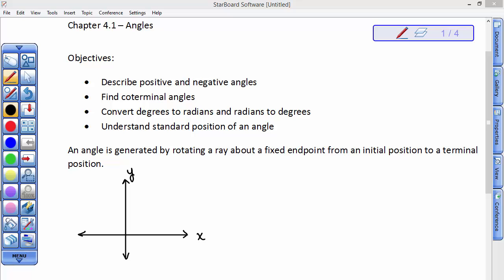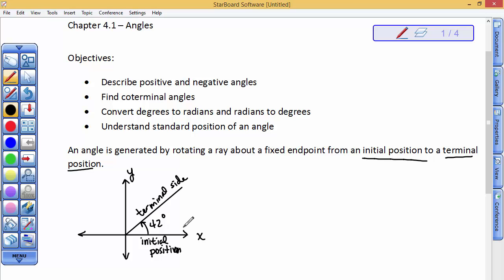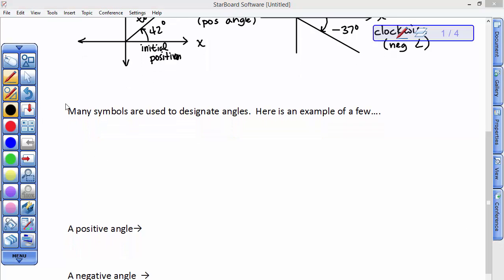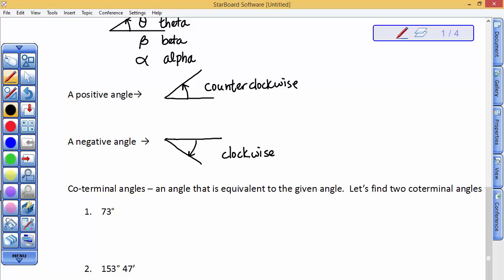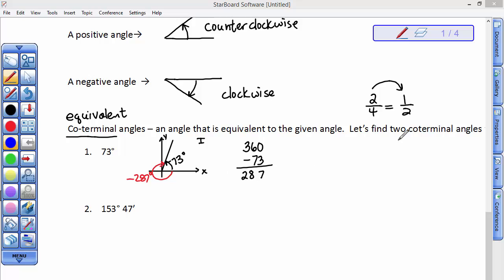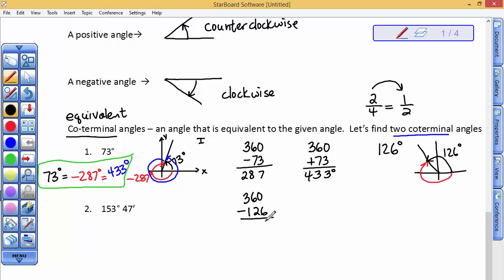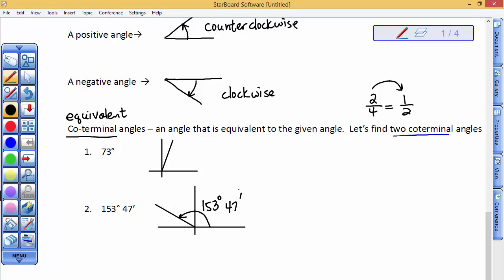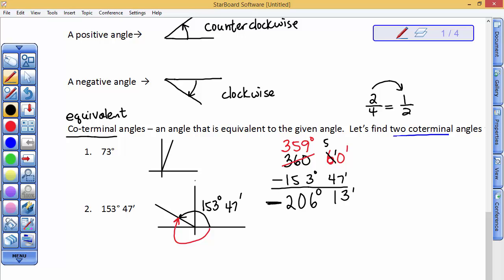Applied Algebra/Trigonometry I Ch.4.1A fixed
Intro to Angles
Positive and Negative Angles
Co-terminal Angles